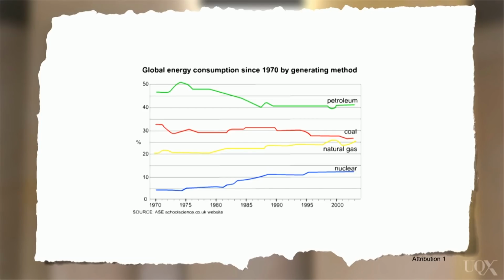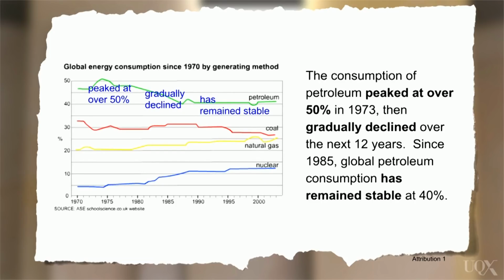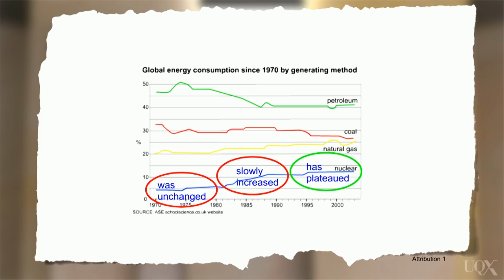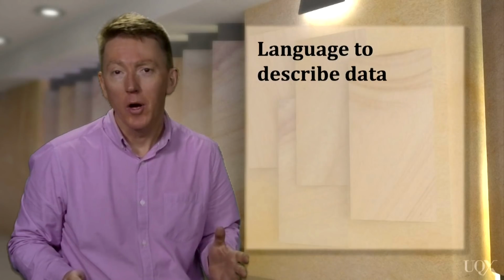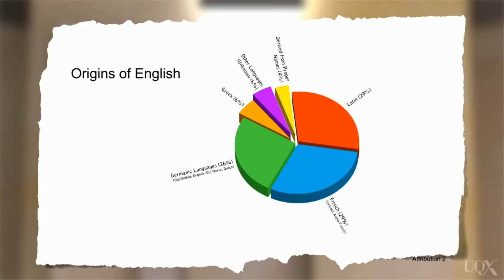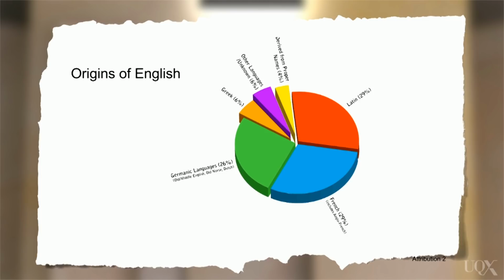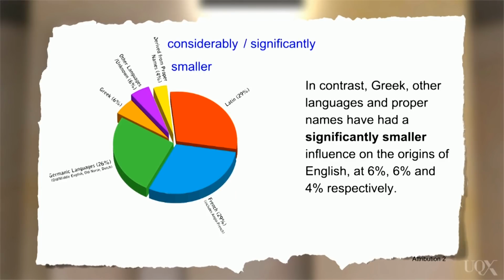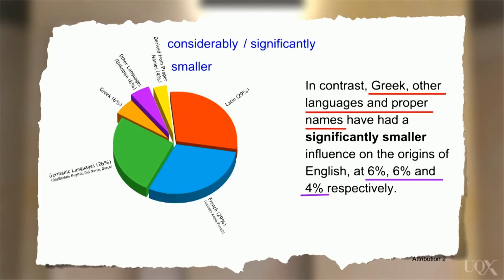Writing: Unit 2: Focus on Language: Describing Data